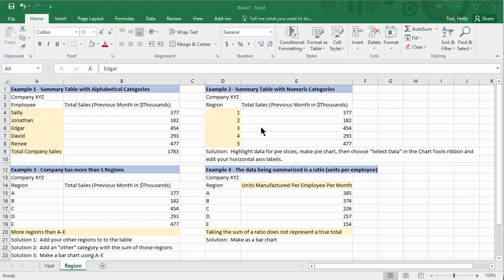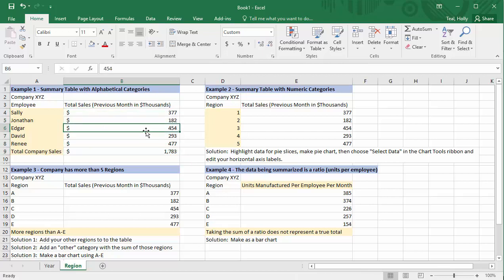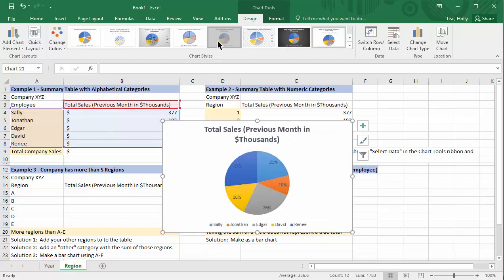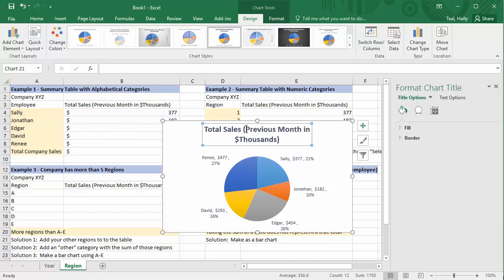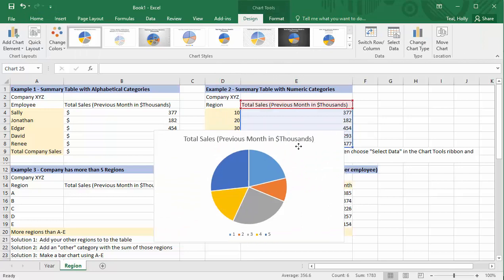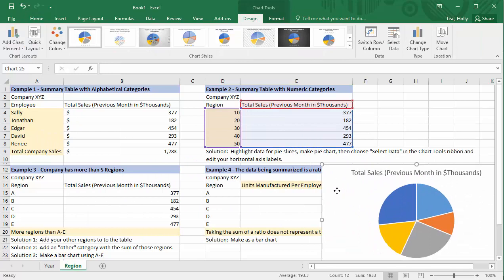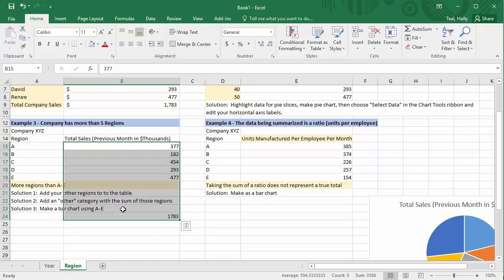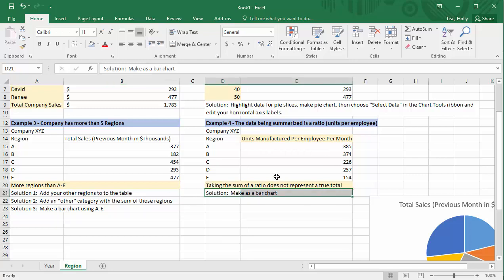Creating a Pie Chart in Excel with Summary Data